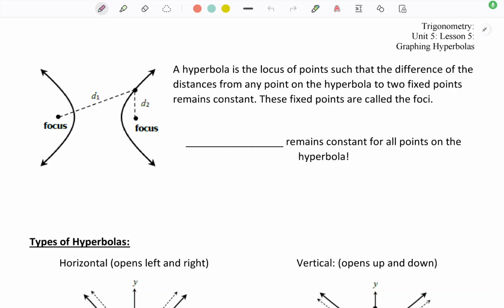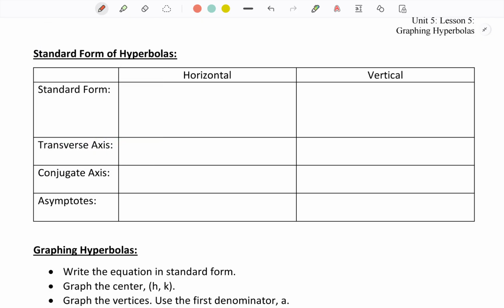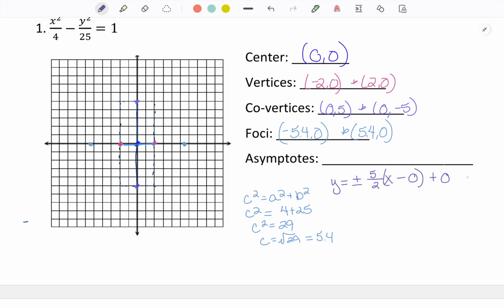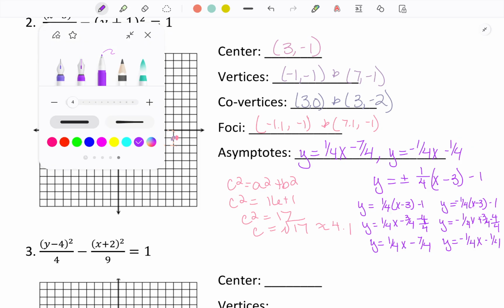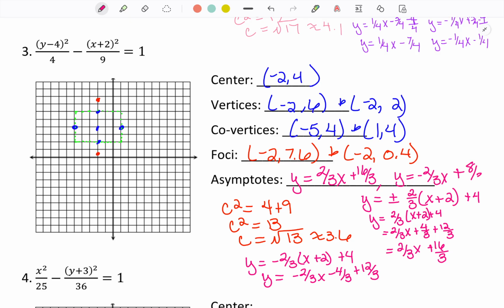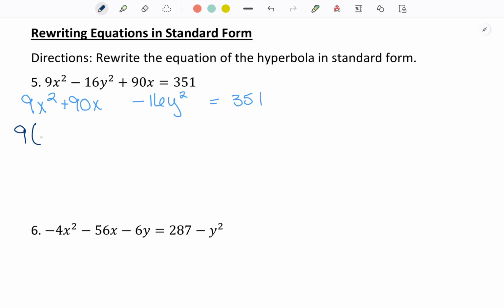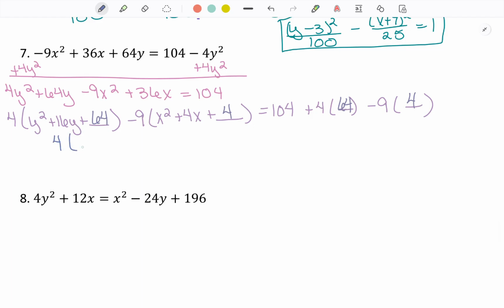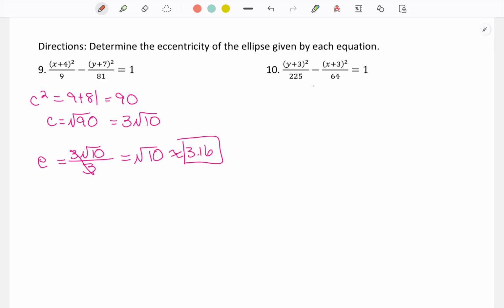T: U5: L5: Graphing and Rewriting Hyperbola